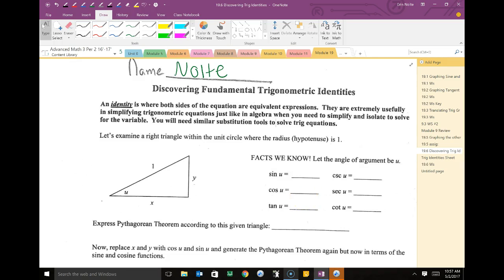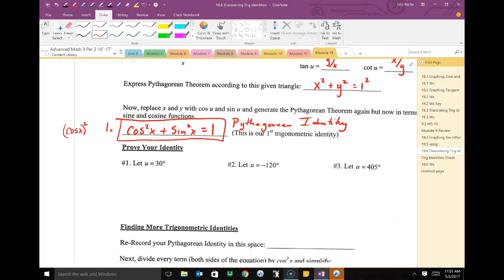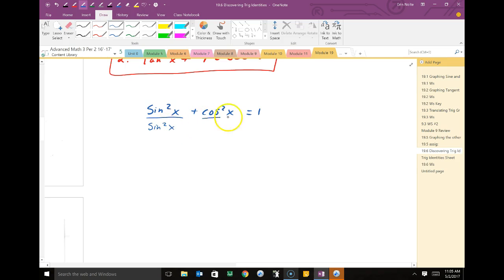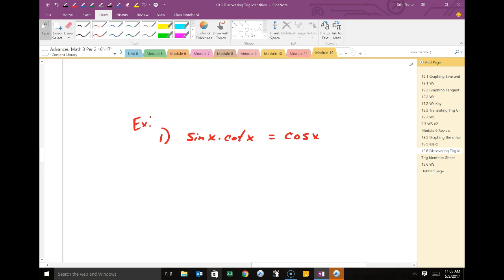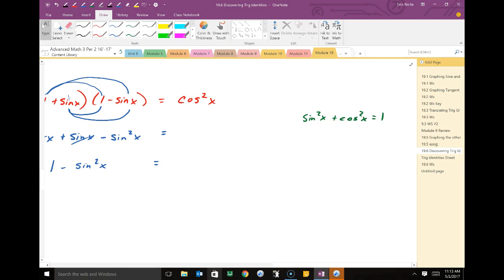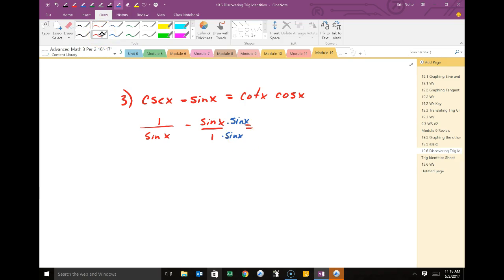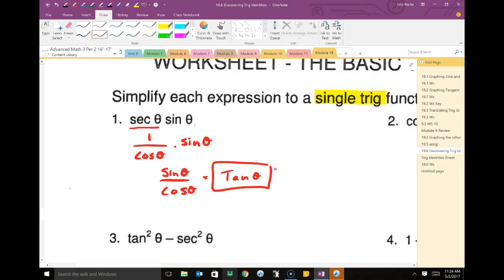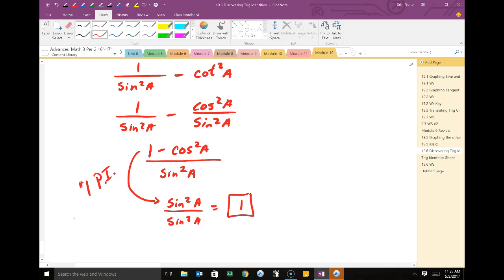19.6 Adv. Math 3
Verifying Trig Identites